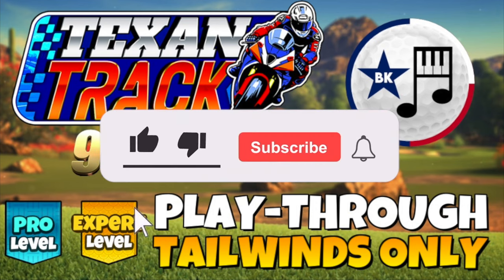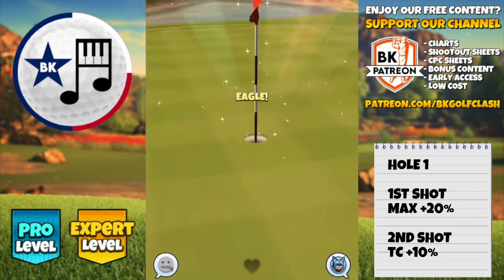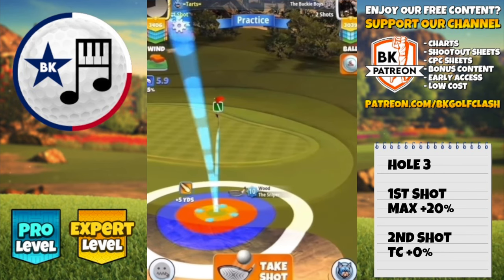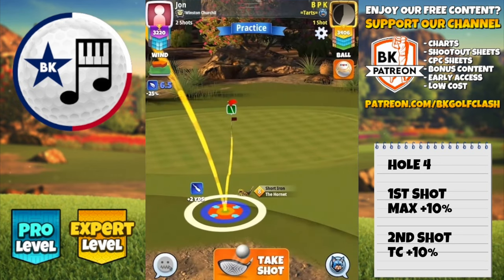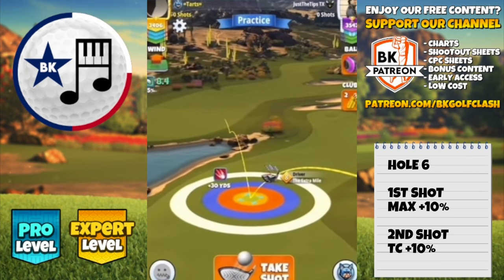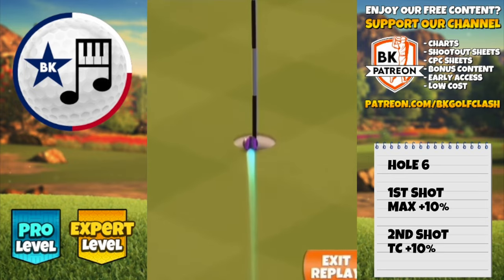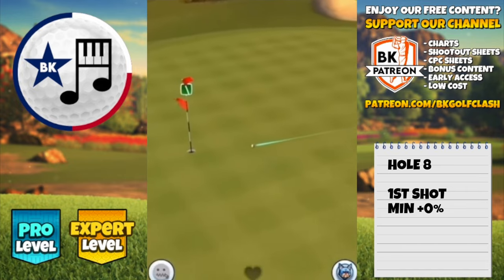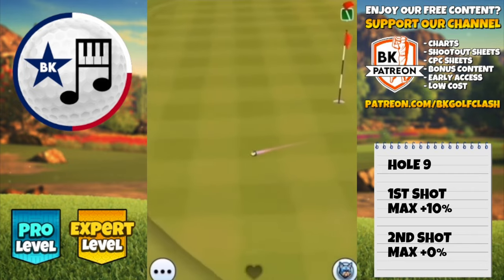PRO & EXPERT PLAY-THROUGH | Texan Track 9-Hole Cup | Wiseacre Ranch | Golf Clash Guide Tips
Play-through of all 9 holes for PRO/EXPERT division in the Texan Track 9-Hole Cup. These are not necessarily the tournament winds, as we won't know these until the rounds begin. These are all tailwind-based shots to assist with this specific wind modifier.

TIME STAMPS

00:00 INTRO
00:44 HOLE 1
02:21 HOLE 2
03:10 HOLE 3
05:00 HOLE 4
06:51 HOLE 5
07:48 HOLE 6
09:40 HOLE 7
11:21 HOLE 8
12:22 HOLE 9
14:19 WANT MORE HELP?

🌐 COMMUNITY SUPPORT? 🌐

QUICK LINKS